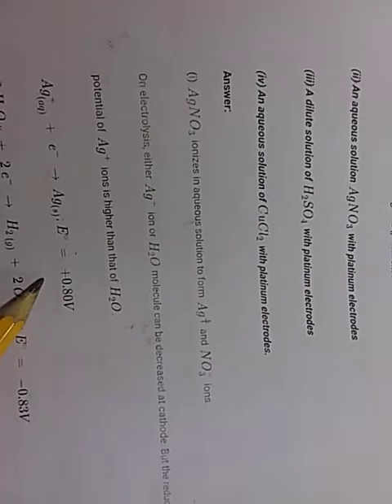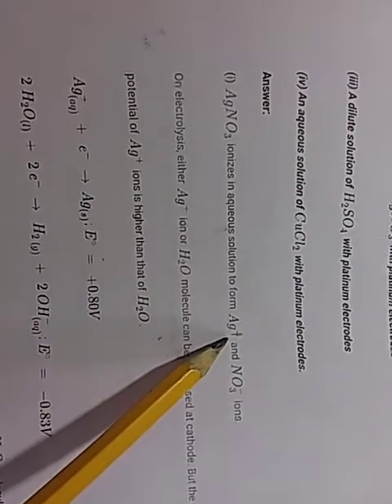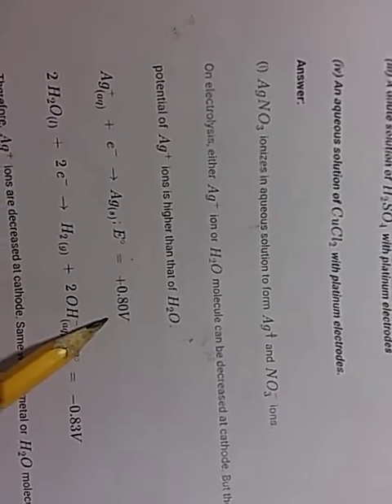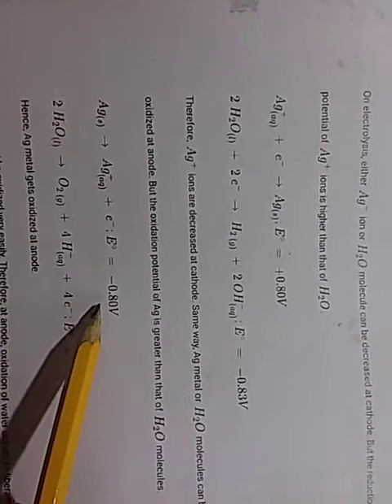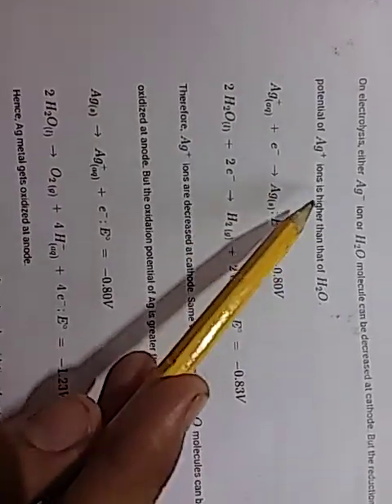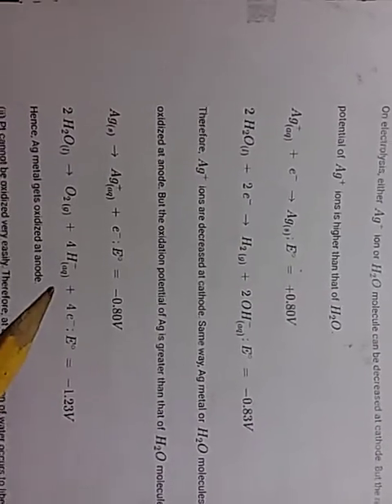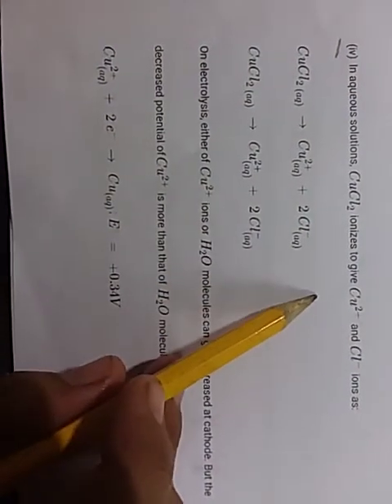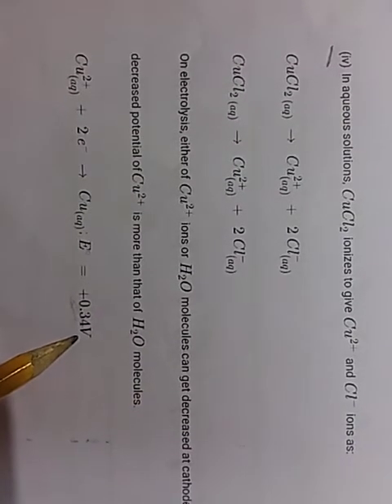Std.11,video-20,che.( part-2),ch.8 Redox rx.,topic- exercise questions from 27 to 30